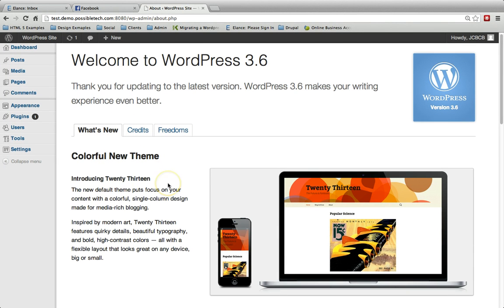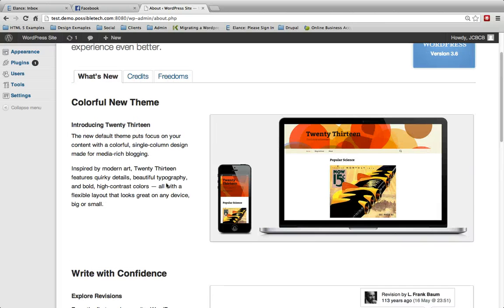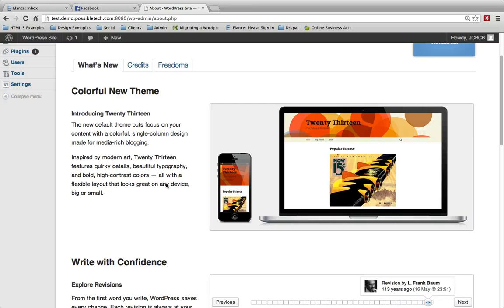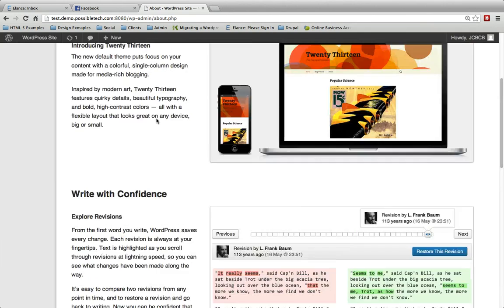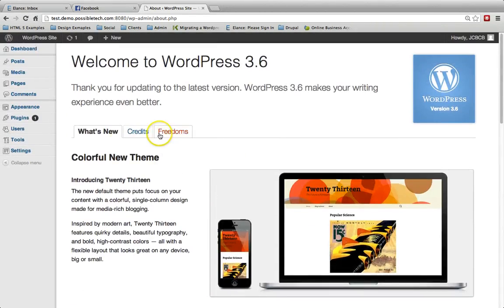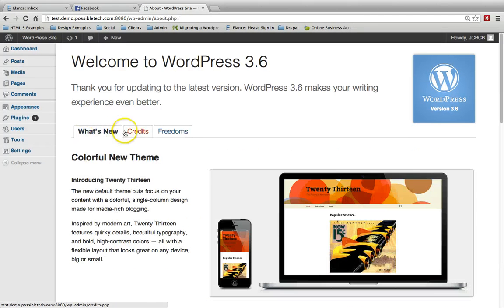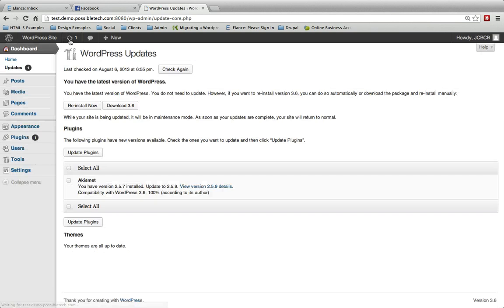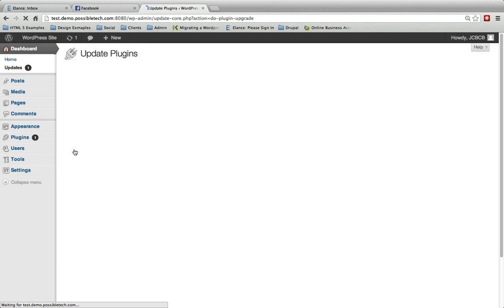WordPress Updates - WordPress Tutorial Video 5 of 62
This tutorial video describes WordPress updates